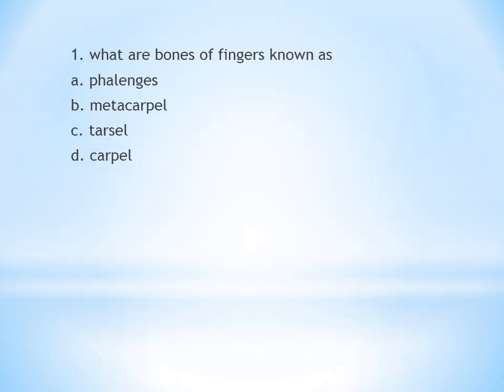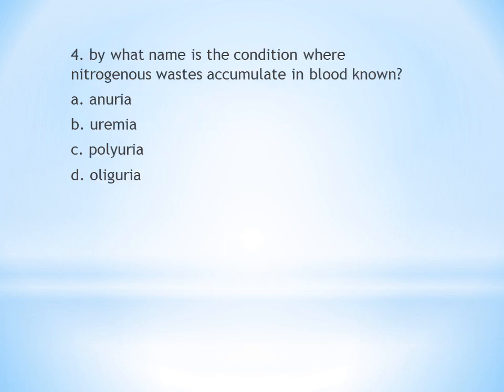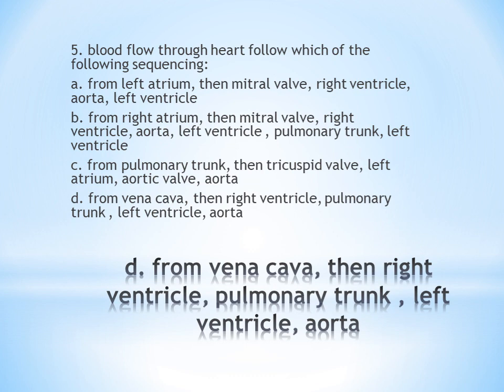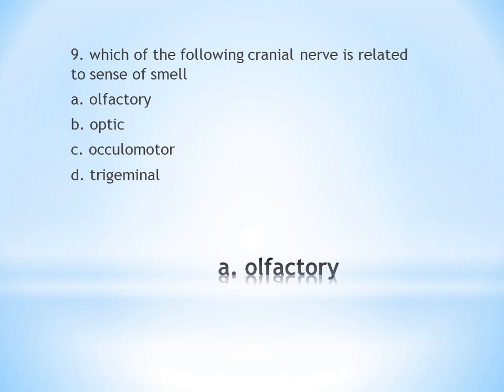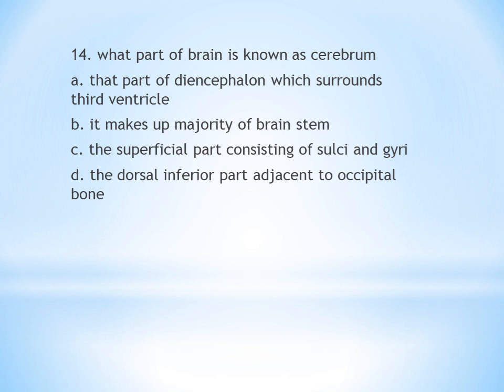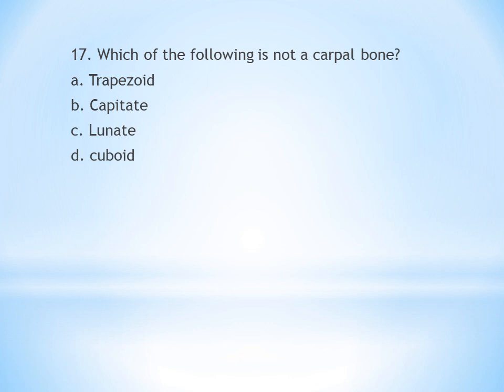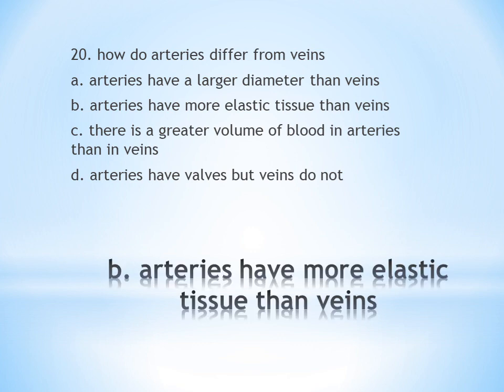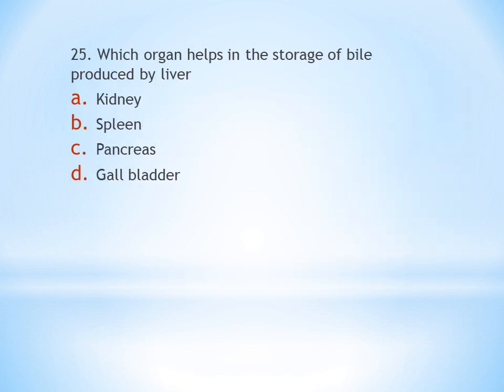Anatomy Multiple Choice Qusetions || Part 4 || 100 MCQ series ||with explanation